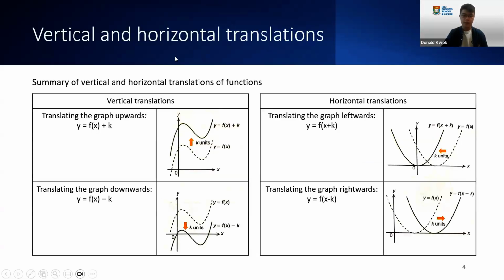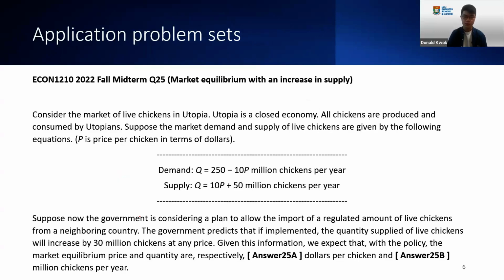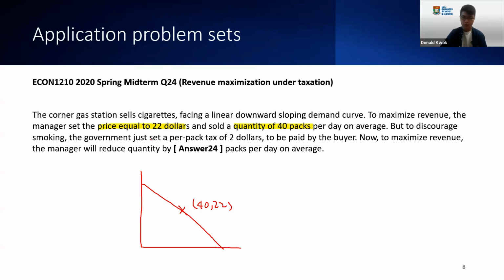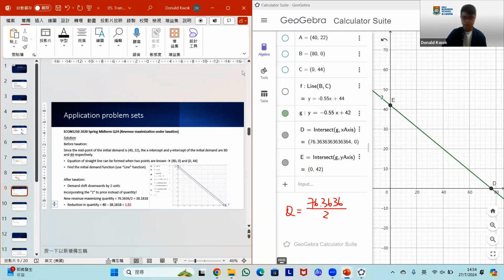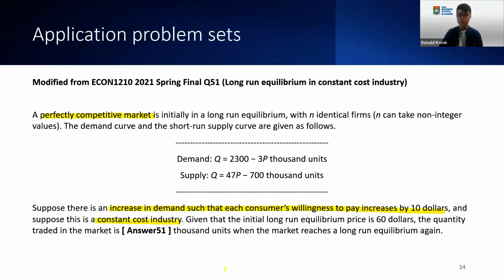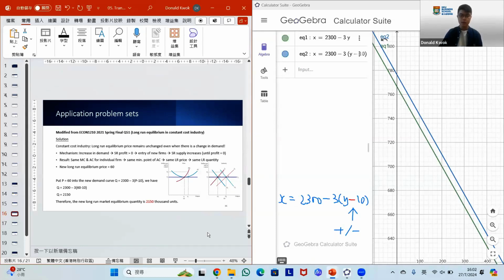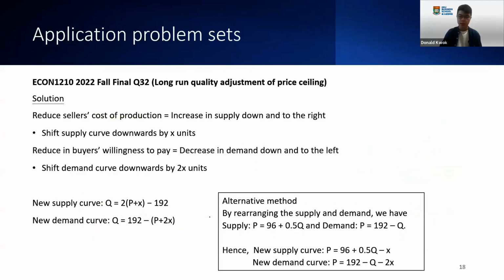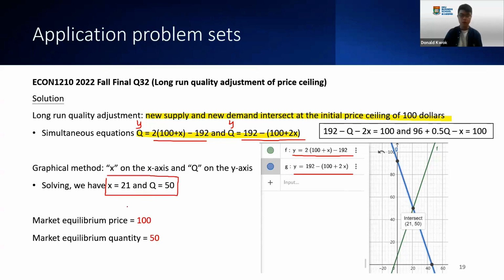E-learning space for Economics students | 05 Function transformations | HKU Business School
05 Function transformations – A refresher topic on mathematical techniques

0:00 Overview
––– Part A –––
0:29 Review of fundamentals
3:37 2022 Fall Midterm Q25
5:29 2020 Spring Midterm Q24 (with GeoGebra demonstrations)
9:47 2022 Fall Midterm Q31
––– Part B –––
11:37 Modified from 2021 Spring Final Q51 (with GeoGebra demonstrations)
16:32 2022 Fall Final Q32